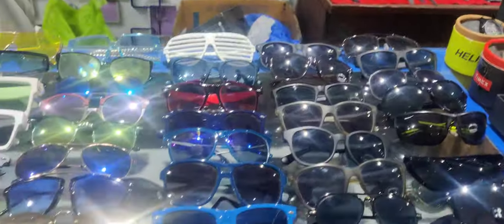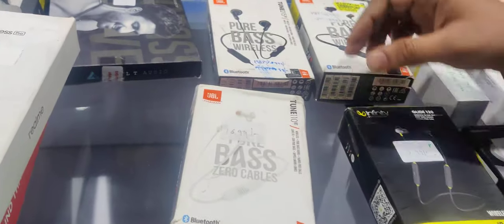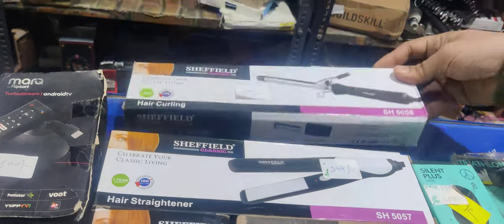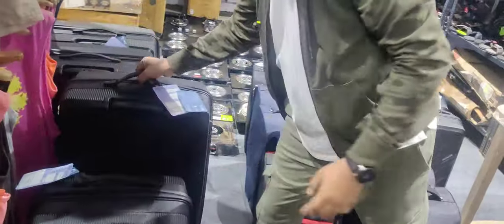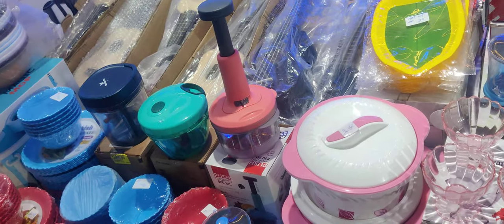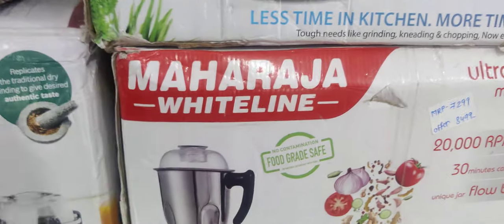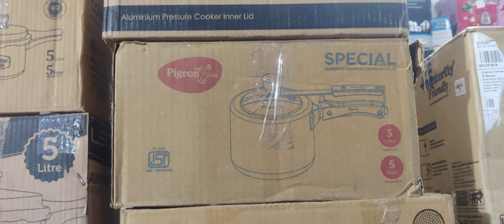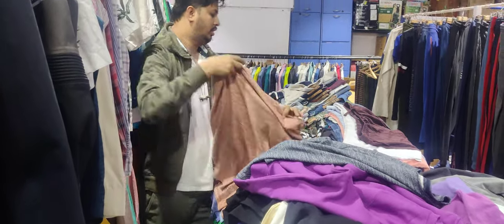How to buy Mop|Cookware|Hercules Cycle|Kids Cycle@599|Microwave|OTG|Bt Neckband|Water purifier|Irons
Store Address:
Gromo Retail Pvt Ltd.
85/671 MHB Colony, Motilal Nagar No 3, Off Link Road, Goregaon West, Mumbai: 400062.
Maharashtra, India.
Timing: 11 AM to 830 PM. Monday CLOSED

About this video:
The reason we have made this video is because we are selling some great products at best prices through our store and we wish to promote the same.
All our products are 100% Genuine and comes with GST Invoice & Manufacturer Warranty
Best part is we are shipping all over India so you can buy products at the comfort of your home. Happy Shopping!

Telegram Channel Link for ordering:
Customers can also check our latest product's updates on Telegram:
Gromo Retail

One of the reason's our customer find very trust worthy to buy is because we let the customers check the product thoroughly before buying. Not only that, customers are provided GST Invoice too for the same which can help them claim manufacturer's warranty for 3 - 6 month if need be. Thus creating a end to end happy shopping experience for the customer.

This way you will not miss on any deals that we have for you!!